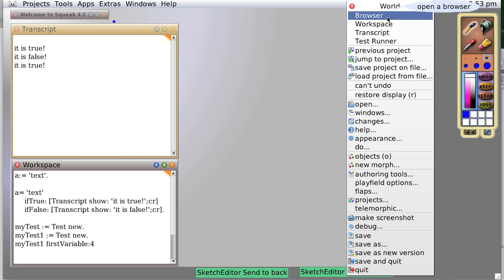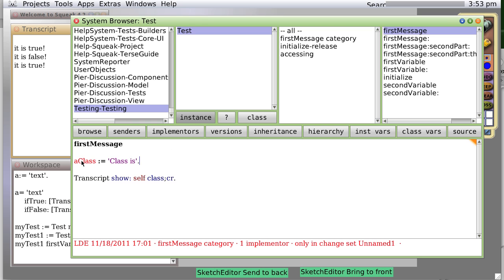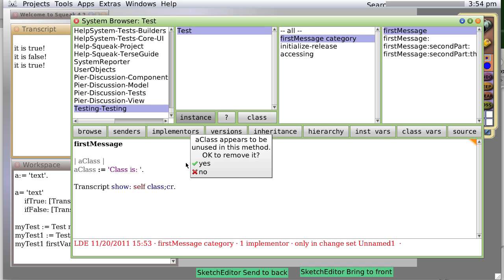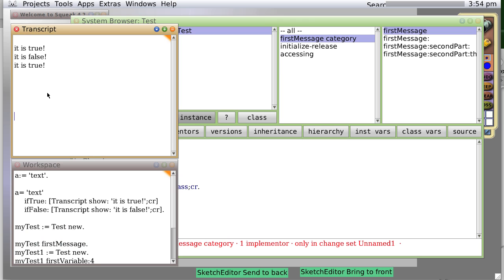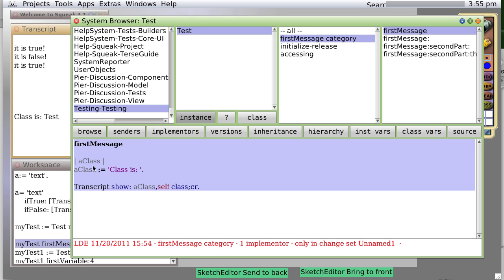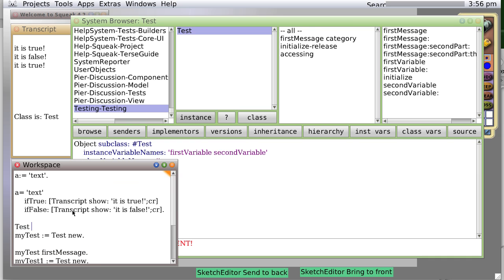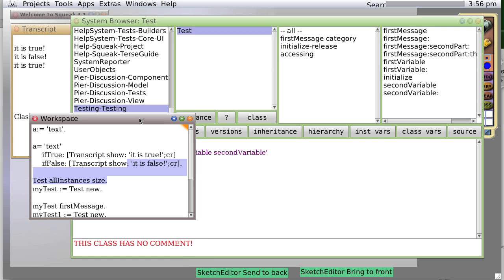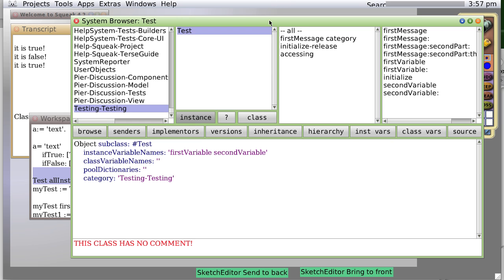squeak smalltalk tutorial: temp or local variables 0.0.0.13.mov